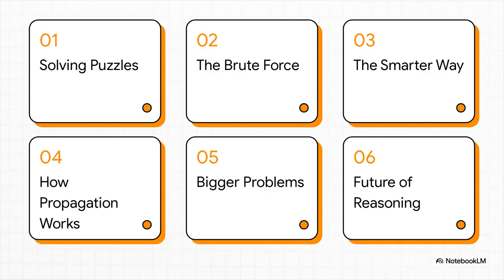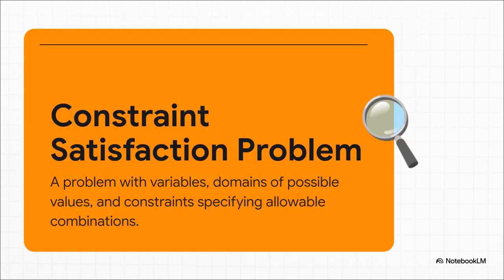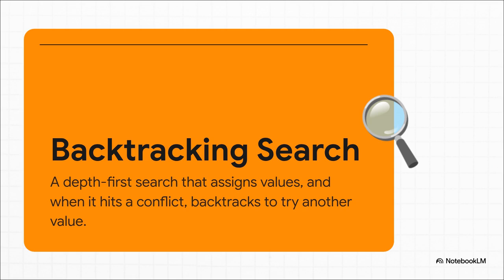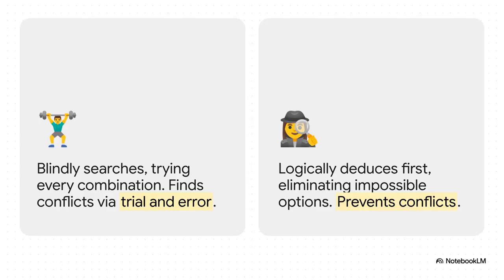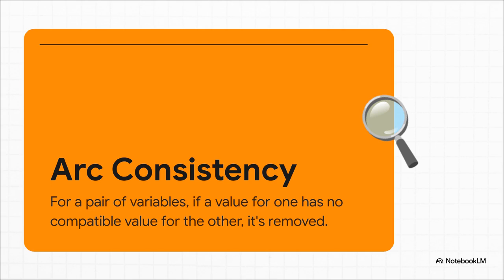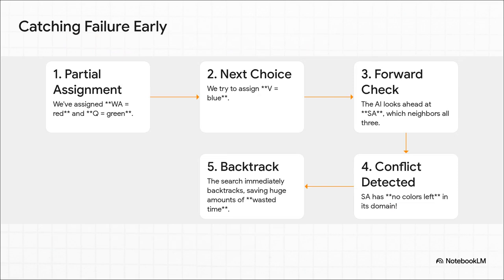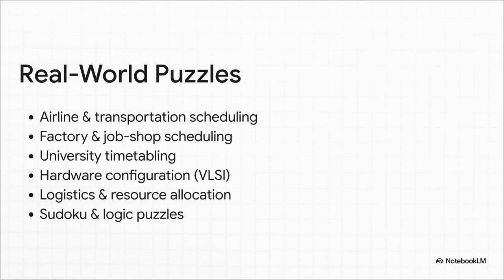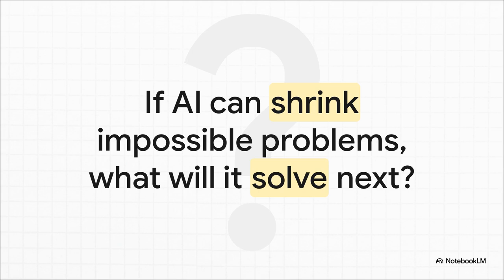AIT 307 | 3.6 Constraint Propagation – Inference in CSPs | Learning with AI KTU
How does AI solve puzzles faster? Learn how constraint propagation narrows down possibilities before searching, making solutions quicker and smarter.